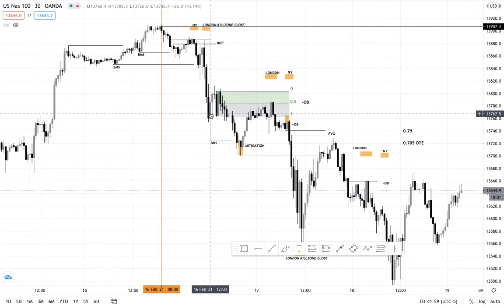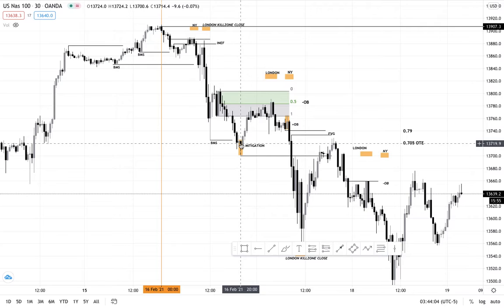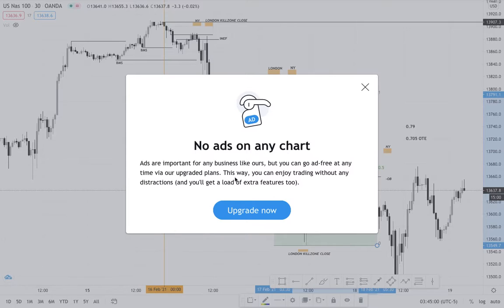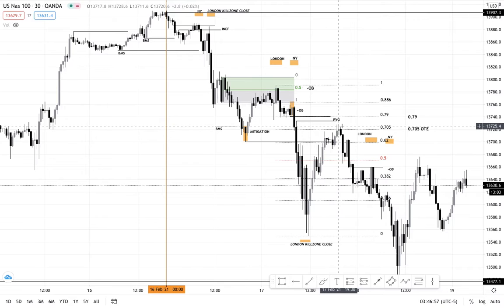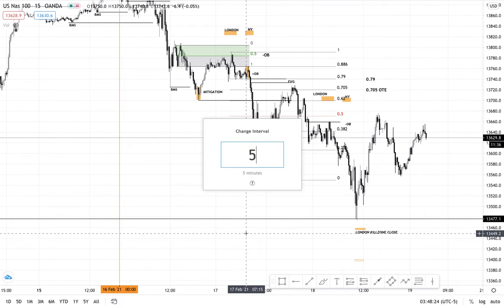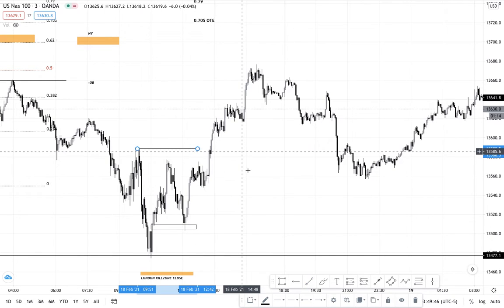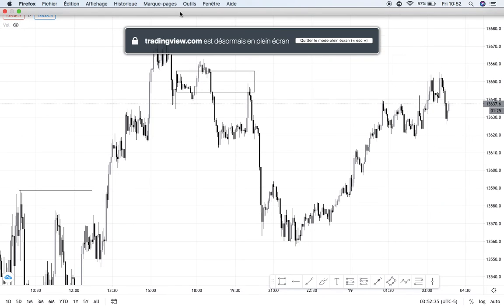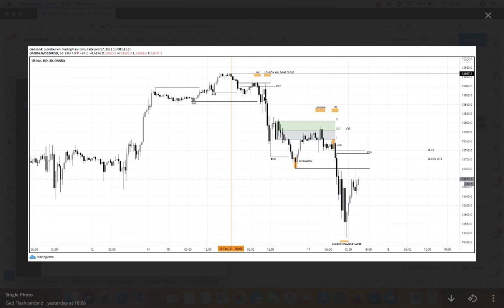NAS100 WEEKLY REVIEW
PRACTICE MAKE IT PERFECT